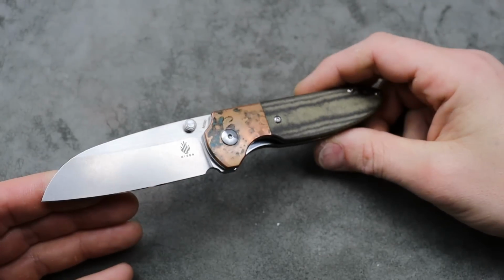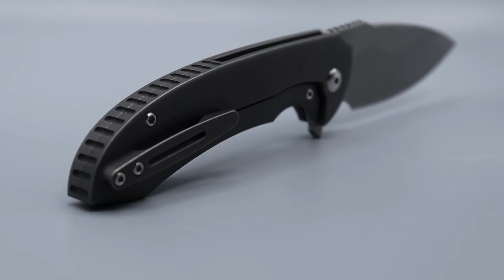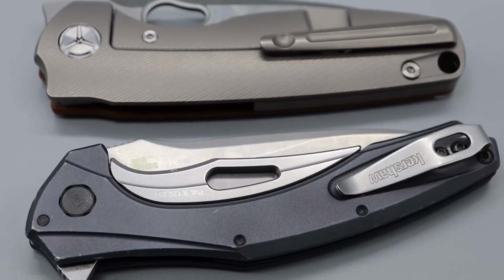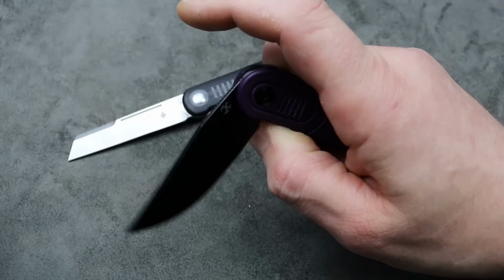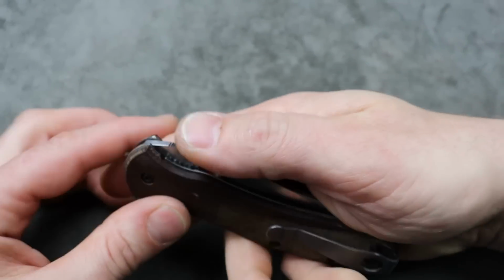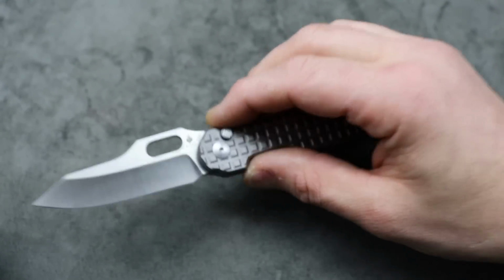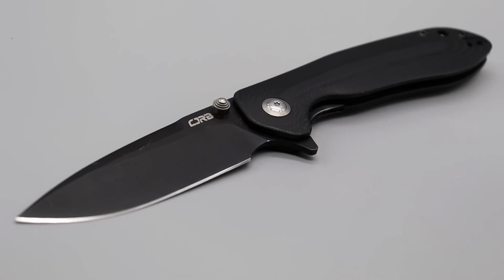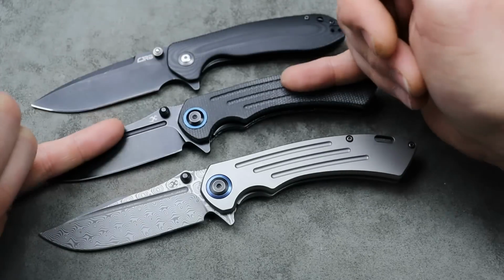If You Like These Knives You Want To Try These ones.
THIS IS A LIST OF KNIVES AND IF YOU LIKE THEM THEN YOU DEFINITELY WANT TO TRY THESE OTHER ONES, KNIVES THAT HAVE SOME OF THE GREAT QUALITIES OF OTHER GREAT KNIVES AND IF YOU LIKE ONE THEN YOU MOST LIKELY WILL LOVE THE OTHER ONE. KNIVES THAT ARE SIMILAR OR HAVE SOME OF THE SAME GREAT FEATURES.

KERSHAW BAREKNUCKLE

TWOSUN TS129

TWOSUN TS195

OR